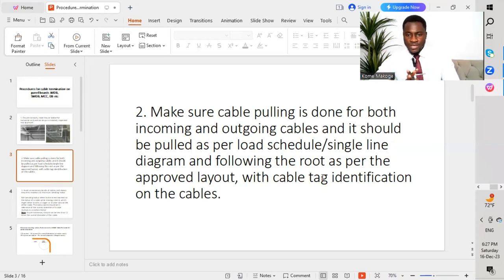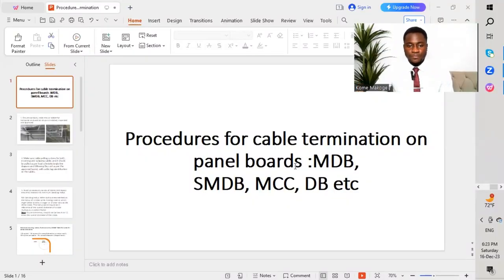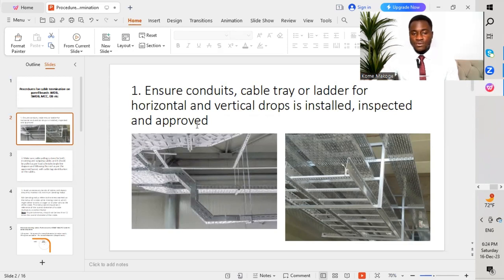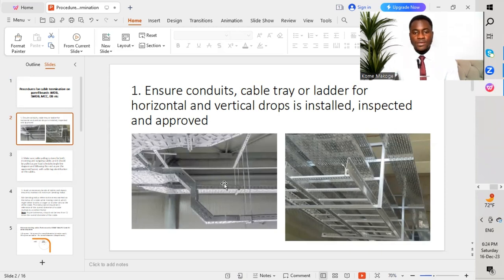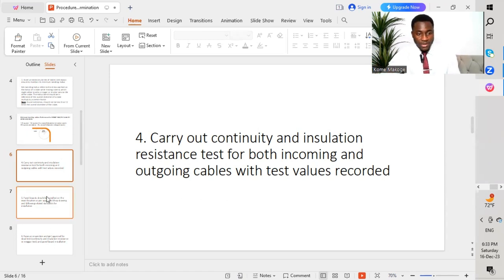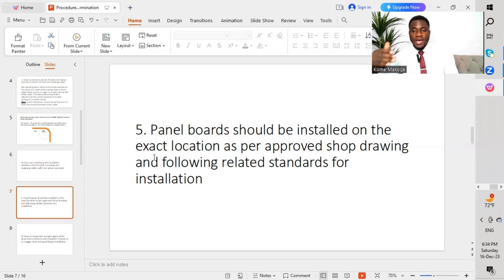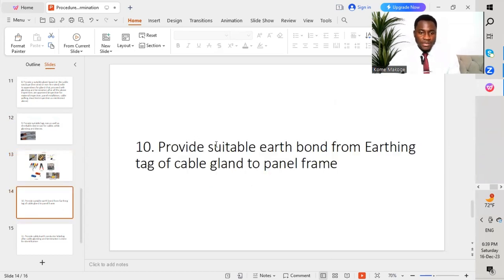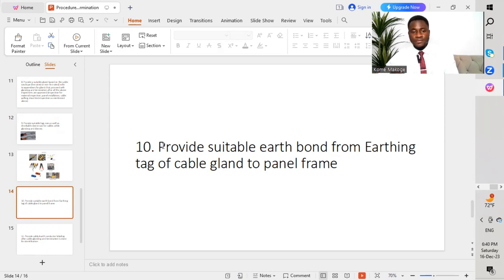Basic procedures to follow prior to cable glanding and termination